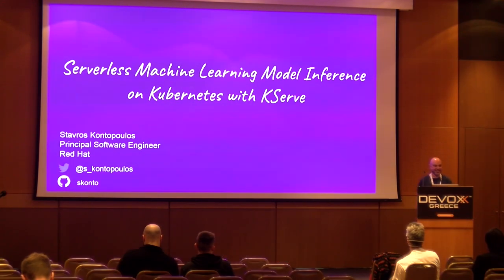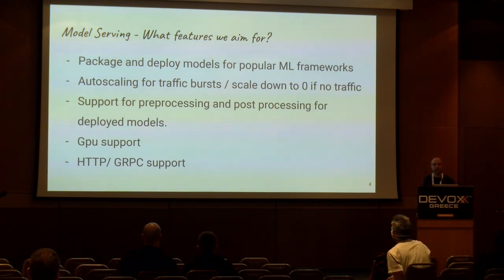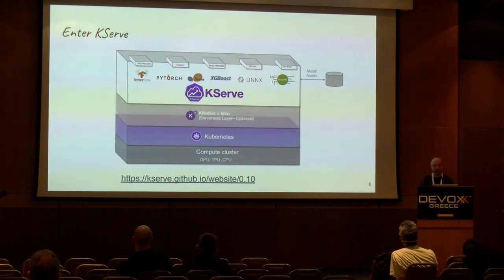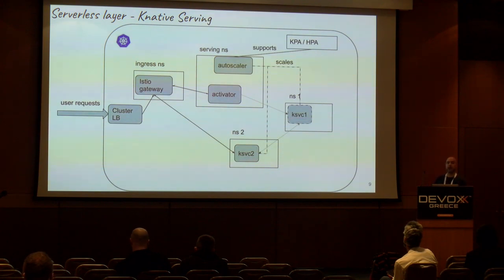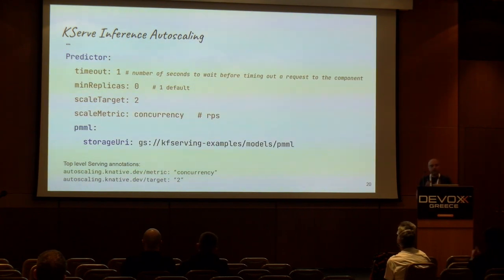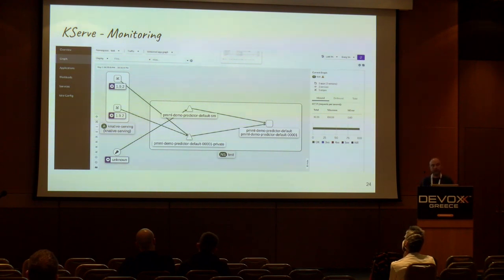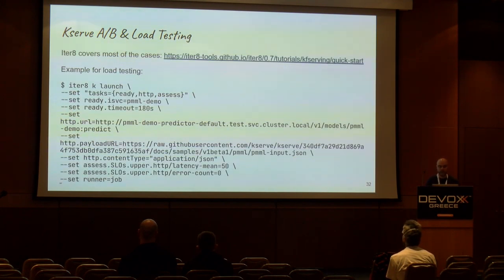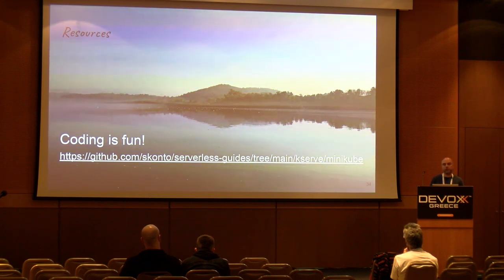Serverless Machine Learning Model Inference on Kubernetes with KServe by Stavros Kontopoulos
As a Machine Learning (ML) practitioner did you ever wish there was a Kubernetes native way of serving and scaling an ML model? Fortunately, there is Kserve!

In this talk we will go through:

How to integrate with the most popular ML frameworks to allow easy model inference and prototyping.
How to work with Knative Serving, a sophisticated extension of Kubernetes standard services, for cost-effective autoscaling of your ML models.
How to get your deployments to the next level using the inference graph to build complex ML pipelines.
How to monitor your models and effectively deploy them in production with different rollout strategies.
After this talk you will be able to use the above technology in practice to deploy your own models as different scenarios will be described in detail.